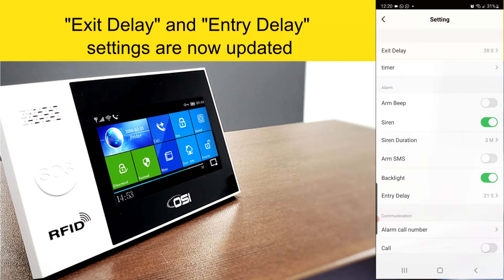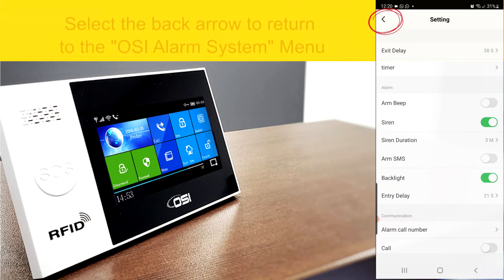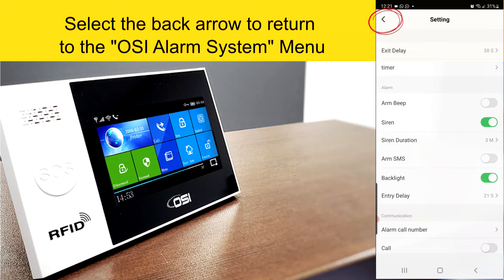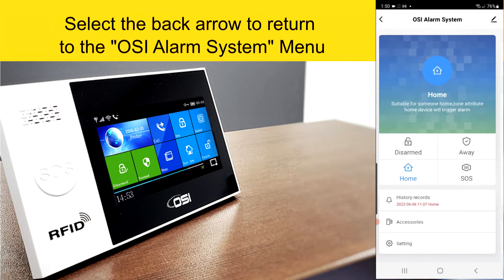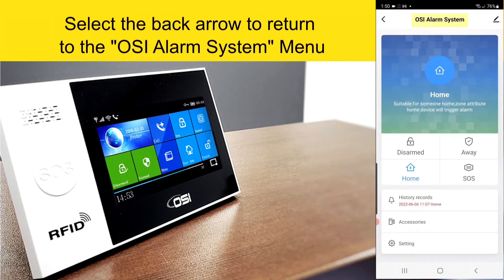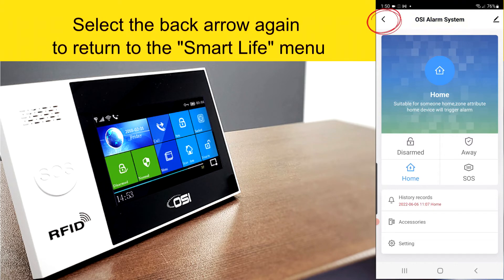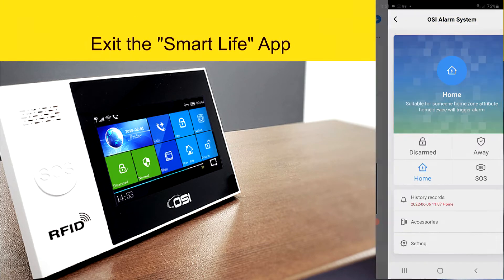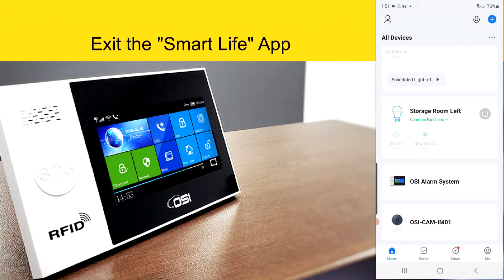OSI Smart Alarm System // How to Change Exit & Entry Delay Time // Smart Life APP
To change Exit and Entry Delay times from the OSI Alarm Display, watch the video

In this video we are going to show you how to change the Exit Delay and Entry Delay on you OSI Smart Alarm System using the Smart Life App.

Exit Delay - Gives a short period to time to leave your home or business once you arm the alarm.

Entry Delay - Gives a short time to disarm your alarm when entering your home or business.

Intro: 0:00
Exit Delay: 00:43
Entry Delay: 01:02

OSI Smart Wireless Alarm System
No Contracts. No hardwiring. No hassle.

Learn how to set up the Smart OSI Wireless Wi-Fi  Alarm System in just three simple steps. Our OSI Wi-Fi Alarm System is a  low commitment, easy to set up, and effective self-monitoring DIY system which works with Google and Alexa. Suits perfectly for homeowners, small business owners, and is especially favorite for renters of all types and those who need to move frequently for their job! Since hard wired installation are not allowed in rental units, this is an affordable solution to get you protected where ever you go. Set up within minutes but feel protected 24/7!